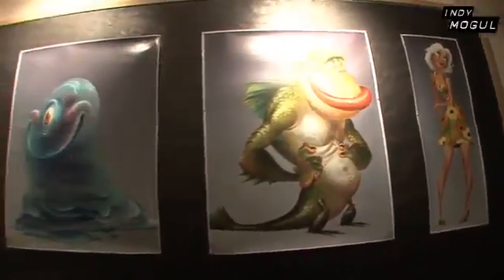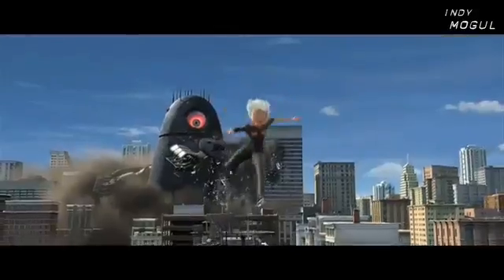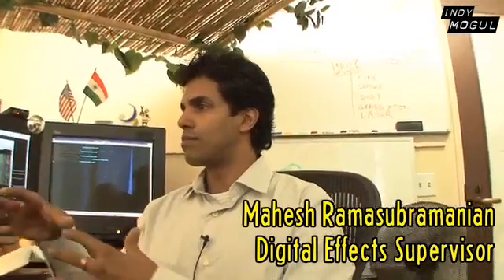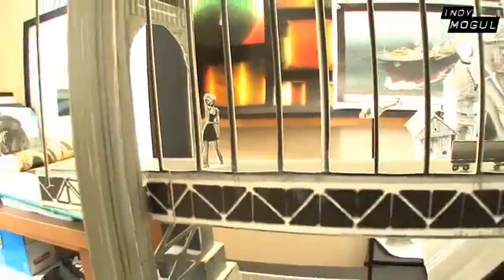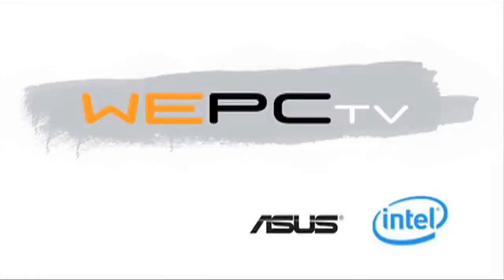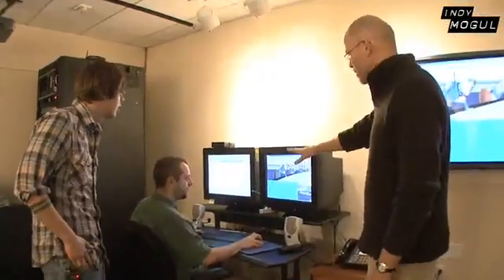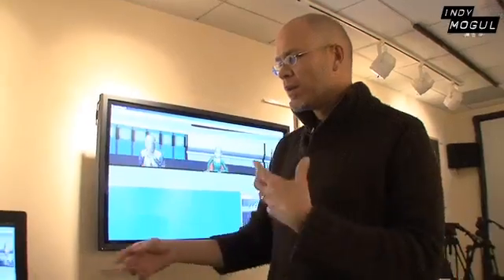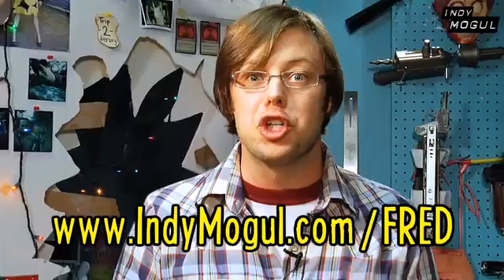DreamWorks' Monsters Vs. Aliens Digital Effects : Hollywood FX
Erik is invited to visit the acclaimed DreamWorks Animation Studios to show you how the stunning animation in the new film 'Monsters Vs. Aliens' was created.  The talented team at DreamWorks which includes, Yancy Lindquist - Head of Effects, Mahesh Ramasubramanian - Digital Effects Supervisor, Phil McNally - Stereoscopic Supervisor and Damon O'Beirne - Head of Layout, show off new technology and techniques that were developed to achieve the animation and digital 3D images of the film.  From real models of the Golden Gate Bridge to the revolutionary, state-of-the-art 3D virtual camera, this episode of Hollywood FX reveals it all.